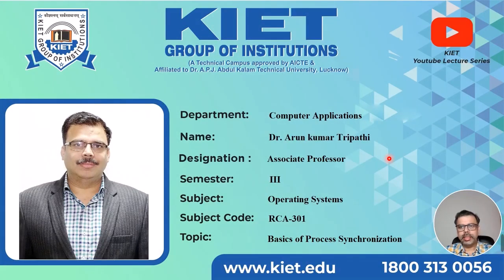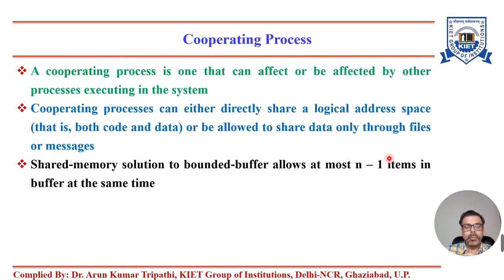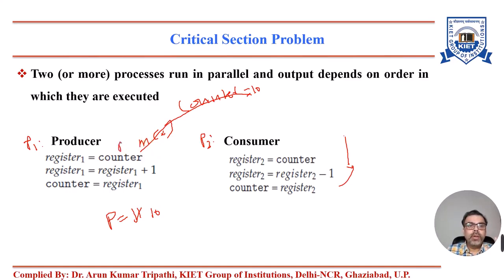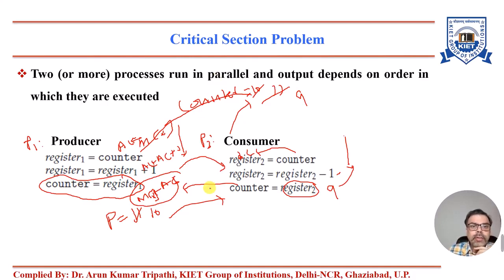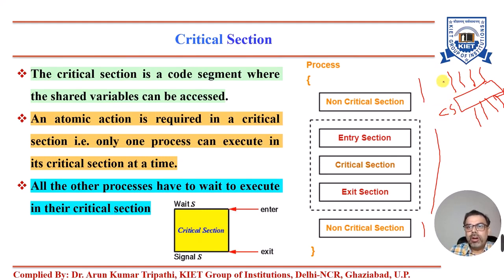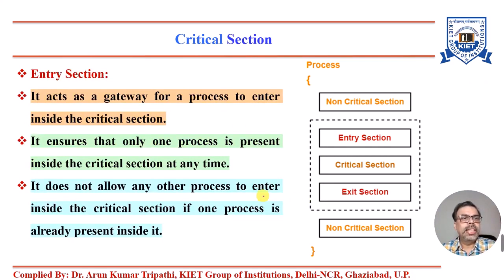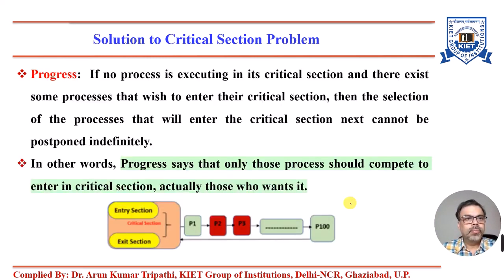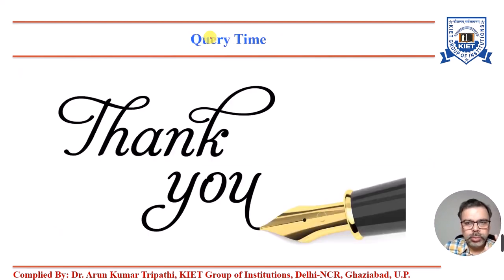L - 4 | Unit - 2 | Process basics | Operating Systems